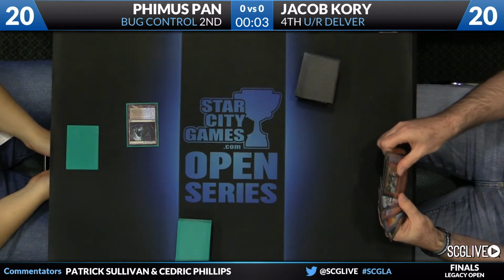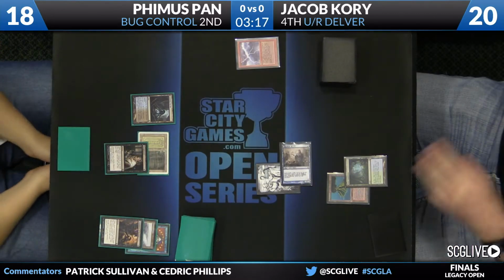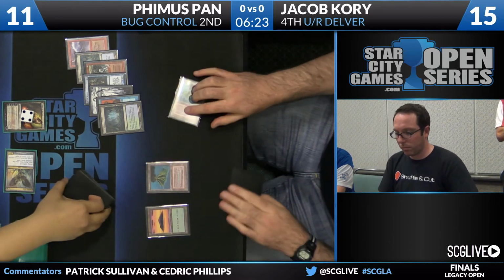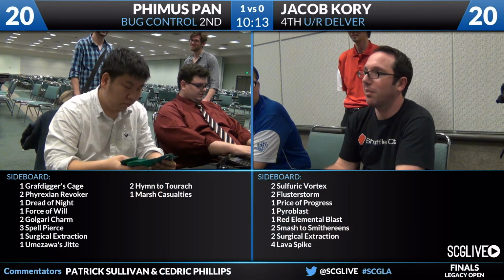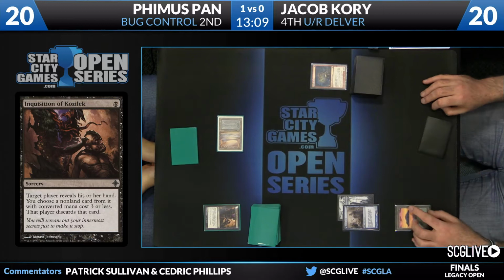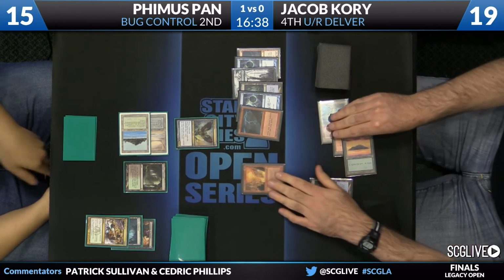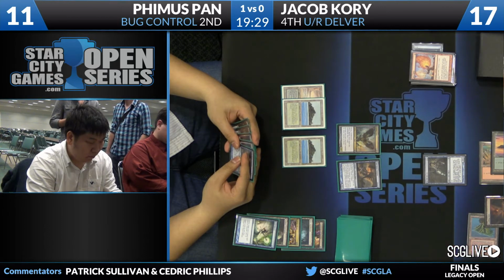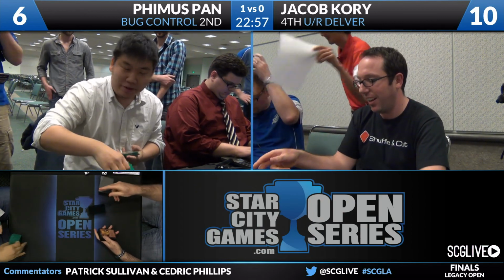SCGLA - Legacy - Finals - Jacob Kory vs Phimus Pan